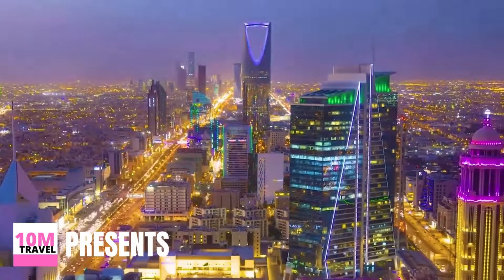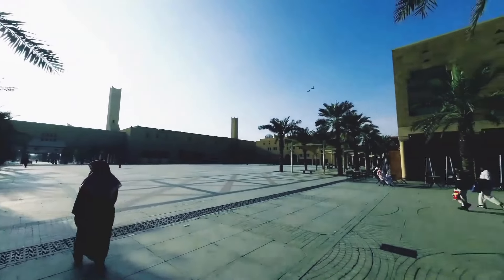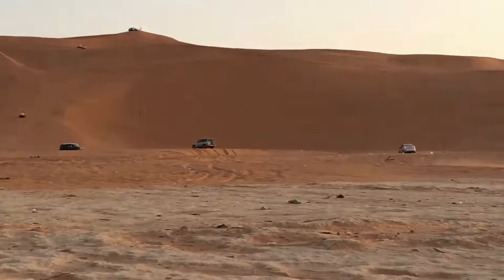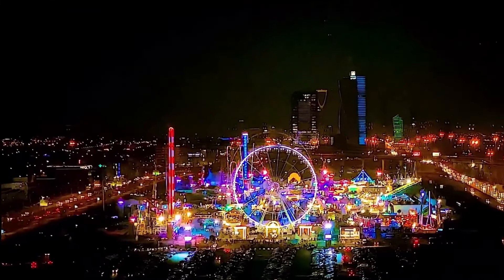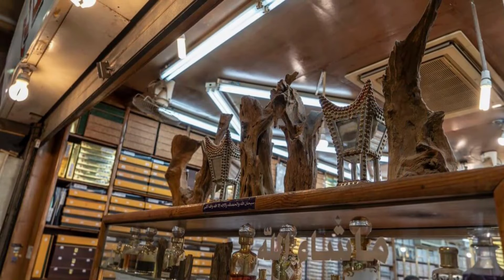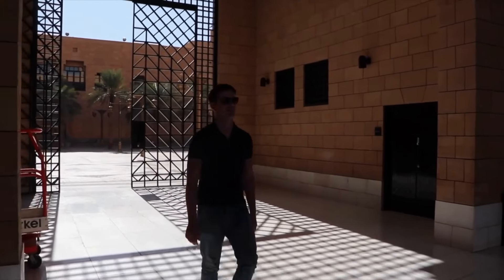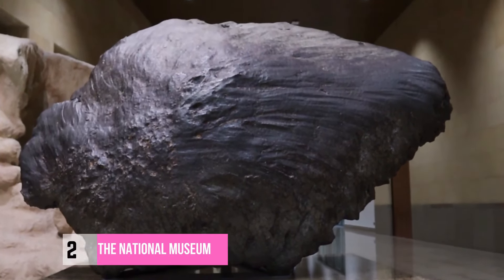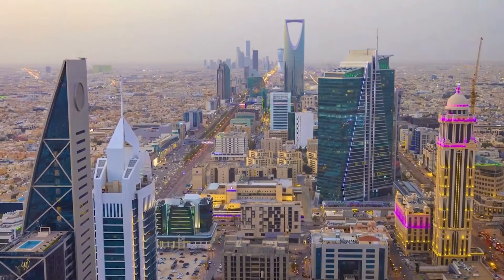Riyadh City - 10 of the Best Places to Visit in Riyadh, Saudi Arabia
Discover 10 of the best places to visit in Riyadh City 2023! From parks and museums to some of the local hotspots, this video will take you on a journey through Riyadh City 2023 and introduce you to the amazing sights, culture, and attractions that make it such a great destination. We'll walk you through the bustling downtown area, explore some of Riyadh City's hidden gems, and learn more about Saudi Arabia's fascinating culture. Get ready to explore Riyadh City 2023 and find out why it's one of the best places to visit in Saudi Arabia!